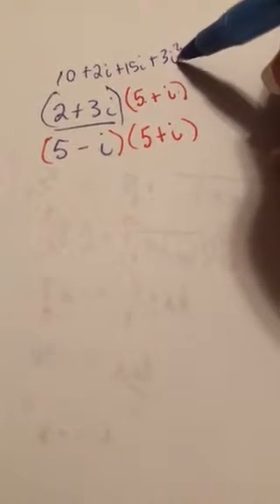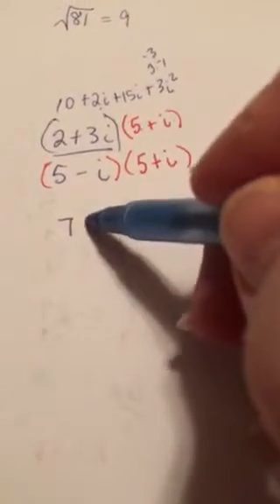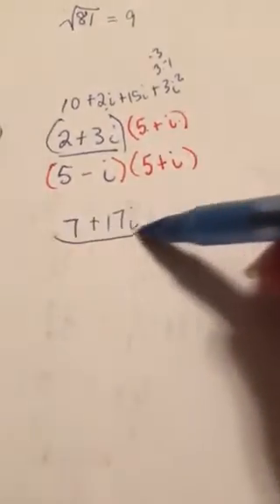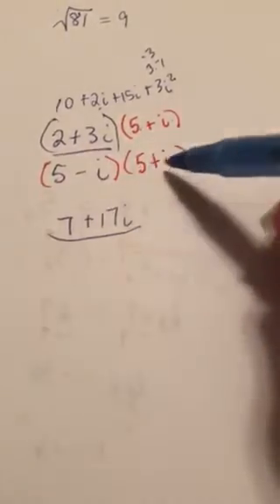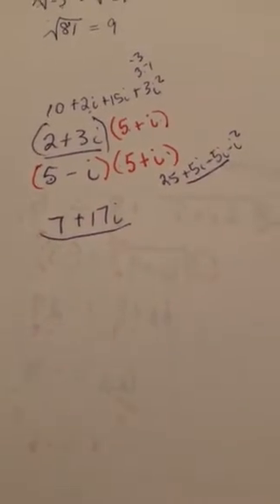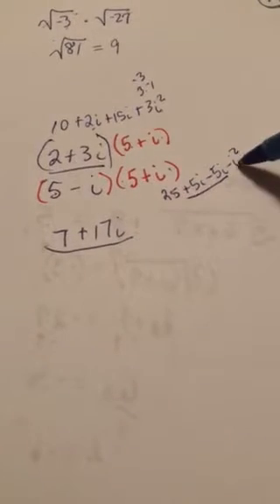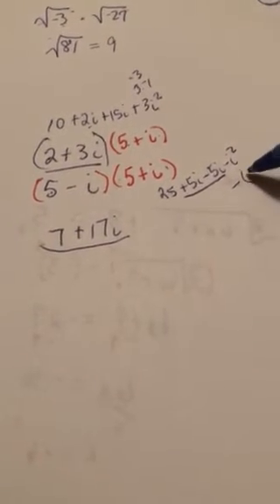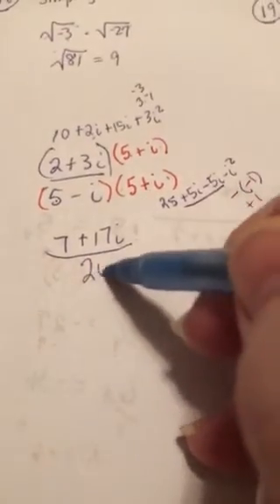20 conjugate to simplify